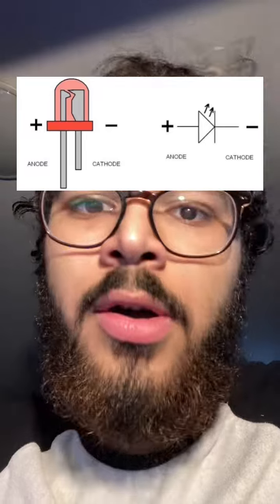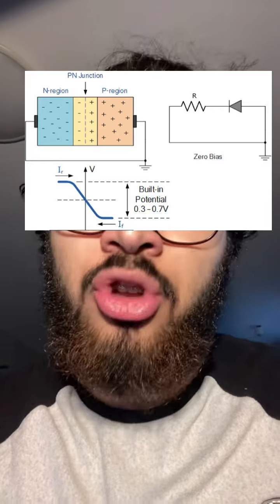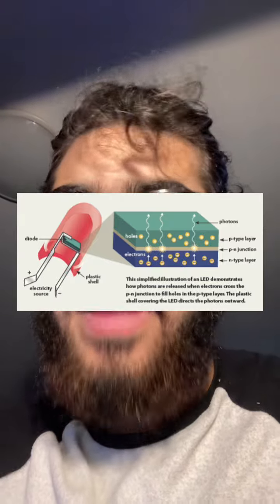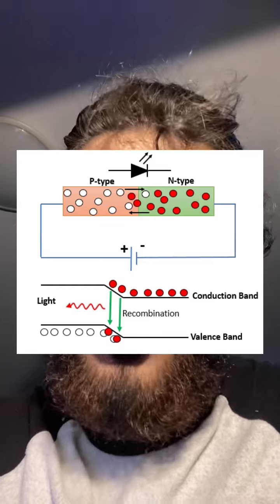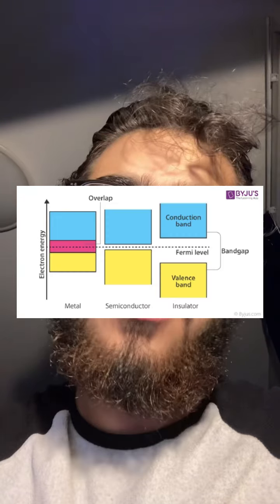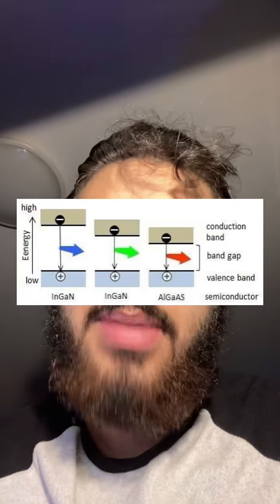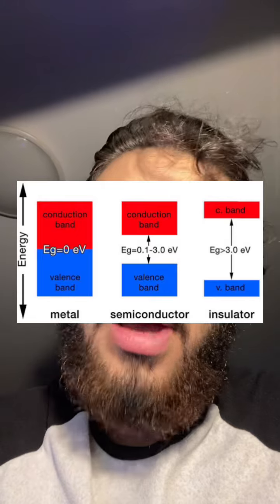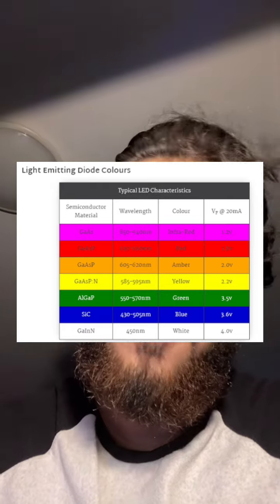Component Cycle Pt. 2 - How LEDs Work? 💡👀 engineer eee university japan #2026